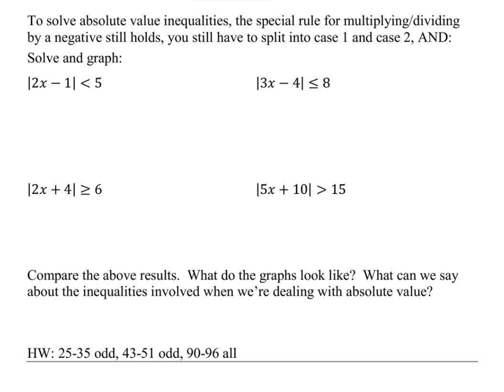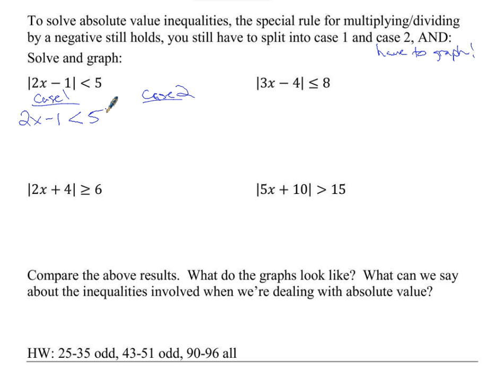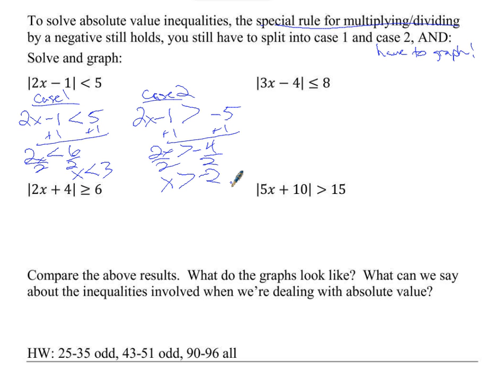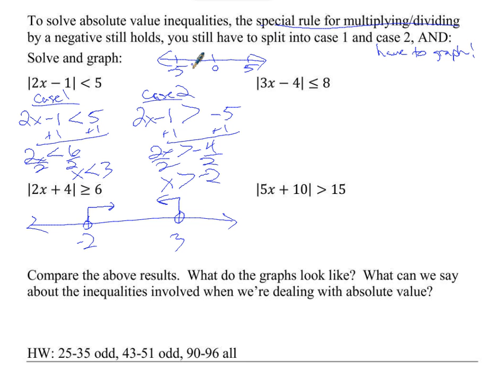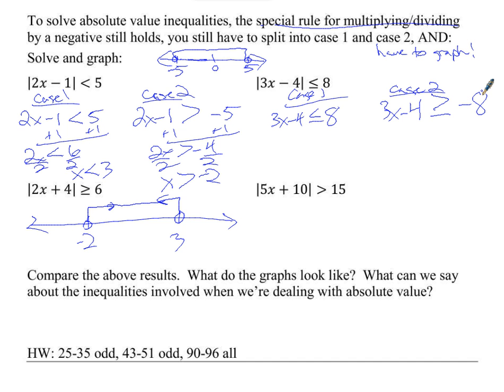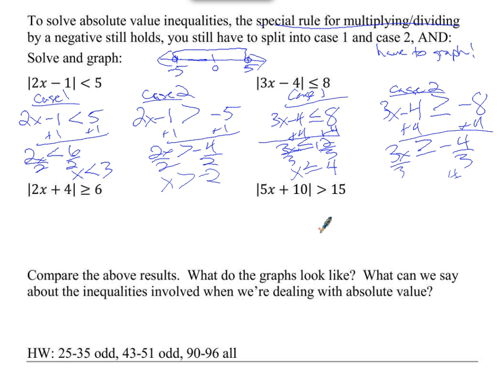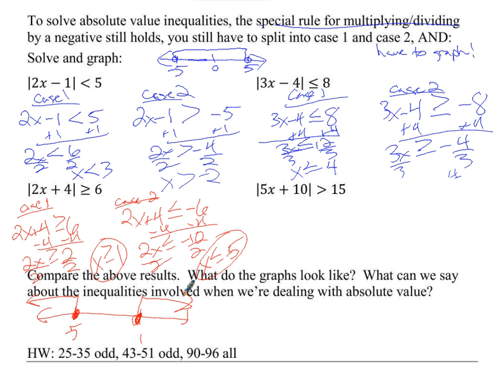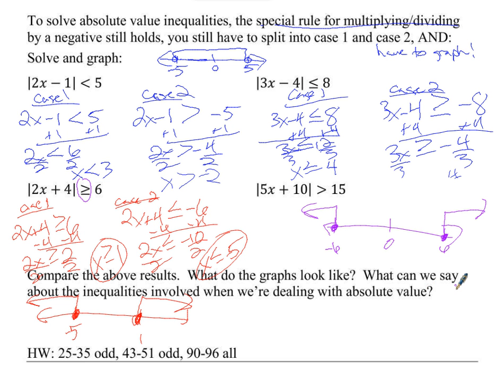A2 1 6 Absolute Value Equations and Inequalities part 2